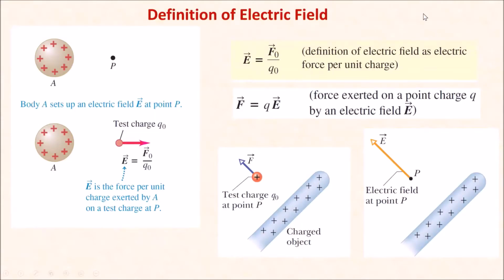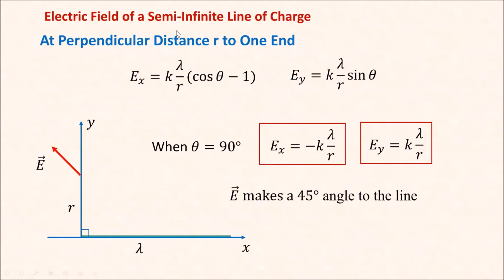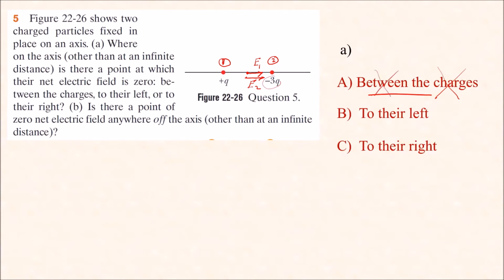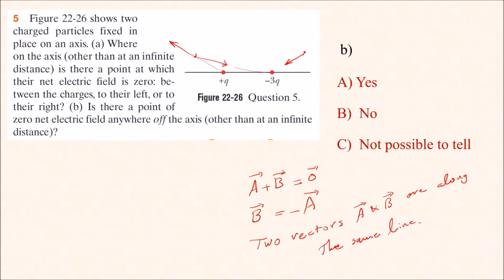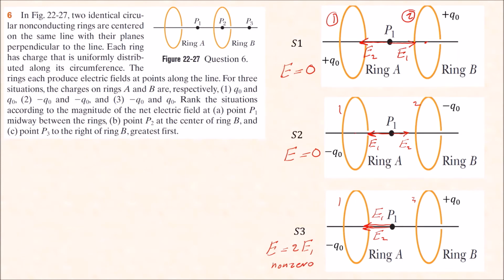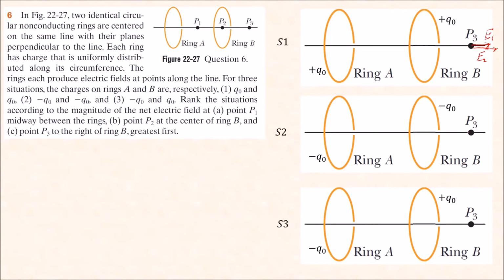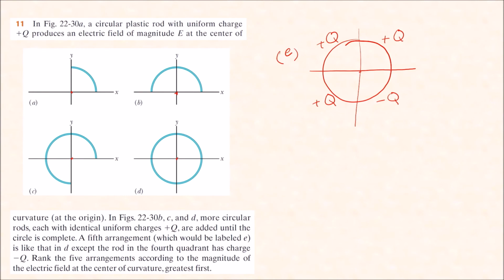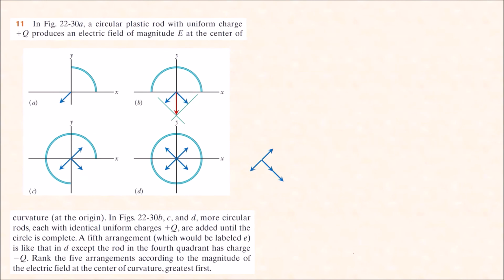Ch 22 E Field Summary and Examples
E field of different geometries are discussed and some example questions are explained